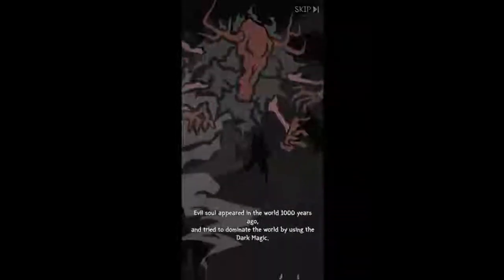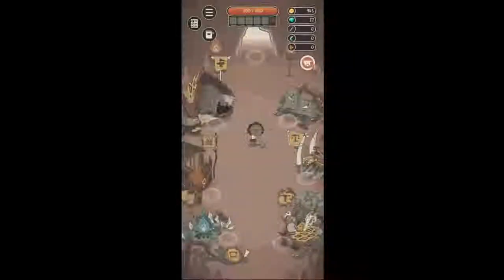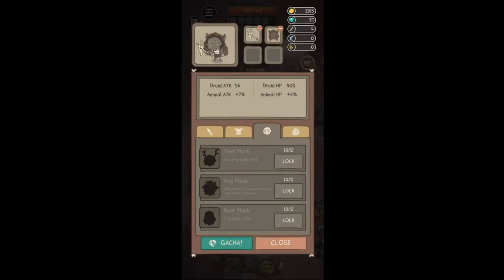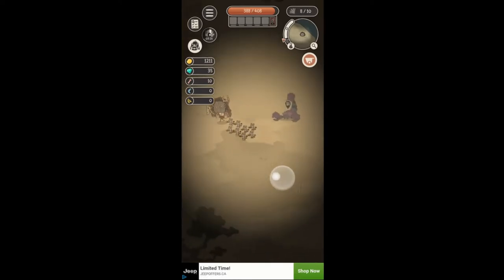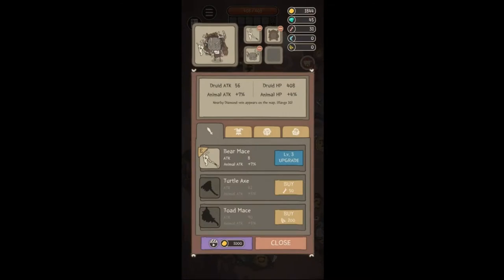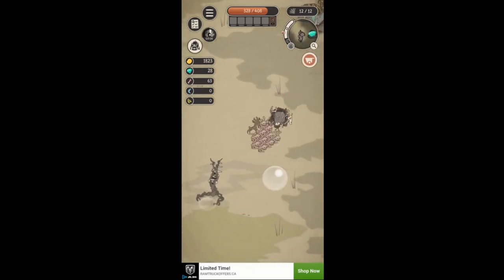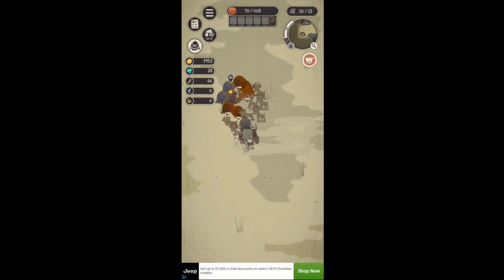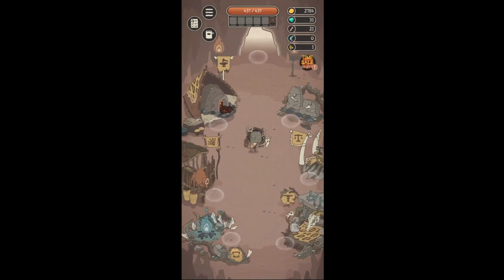Wild Tamer - Of mice and men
Let's check out this game I saw while looking around the Play Store...

Wild Tamer puts you in the role of a Druid on the plains to rid the lands from a Dark Soul with only your wits and the regions wildlife by your side.